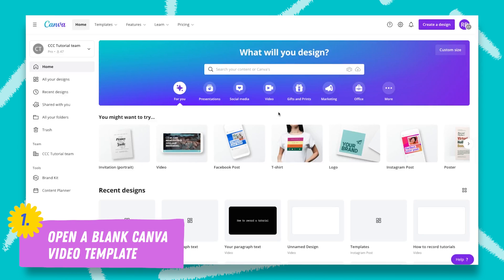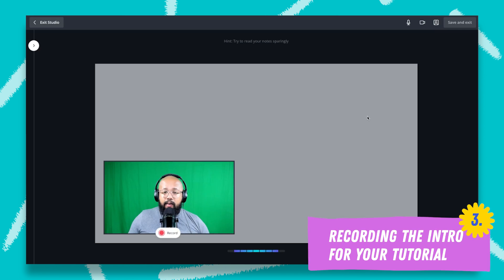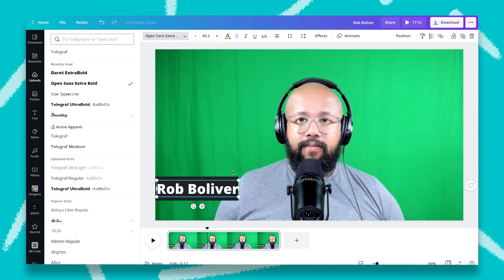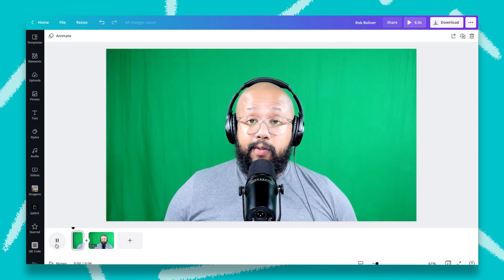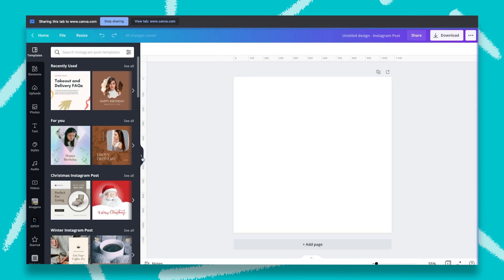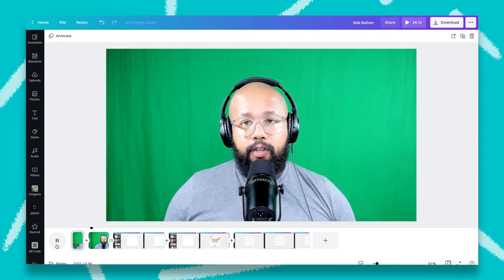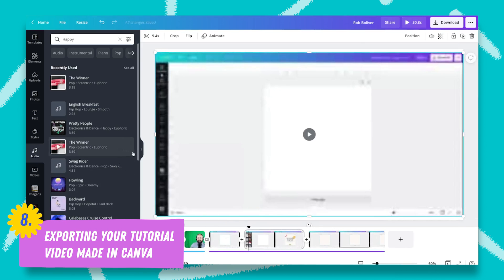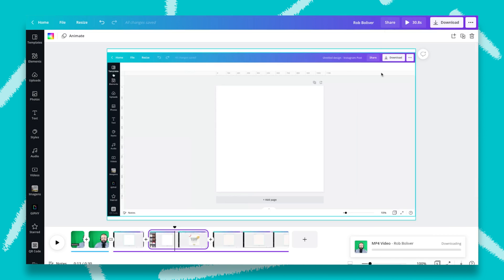How to record Tutorials in Canva | CCC Tutorial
Learn how to record and edit tutorials in Canva. Robson will show you step by step how to record yourself in the Canva editor and then how to put it together as a video tutorial.

Happy designing ✨